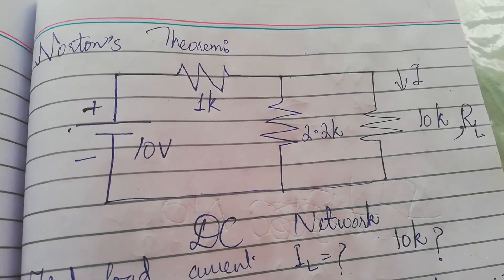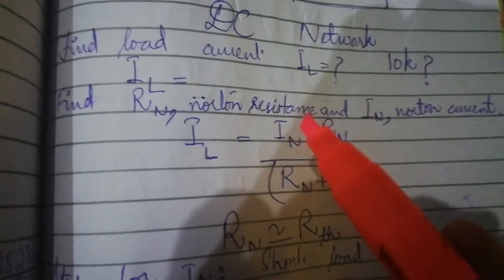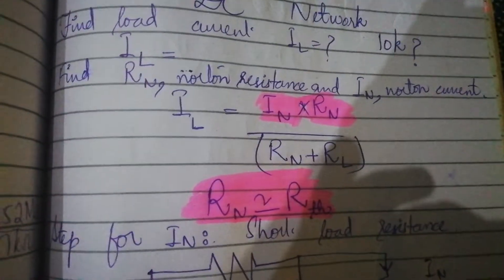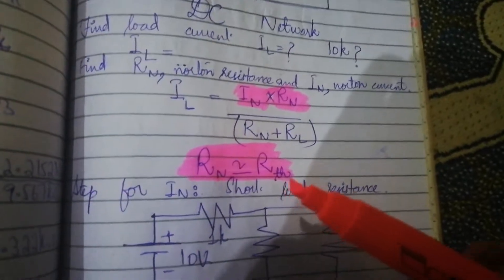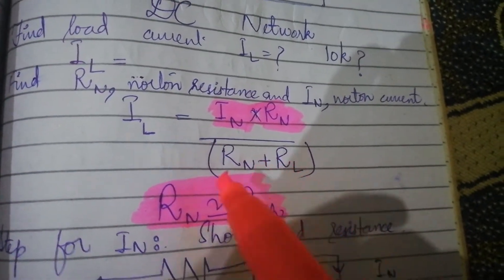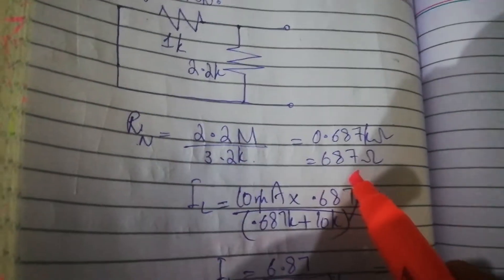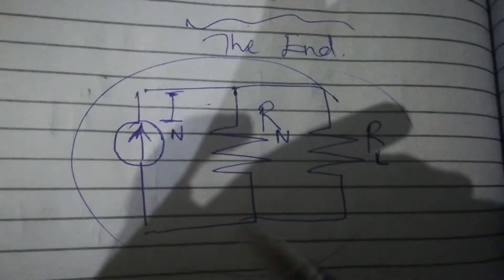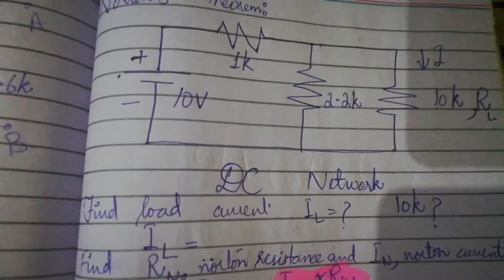Norton's Theorem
A very brief description about norton